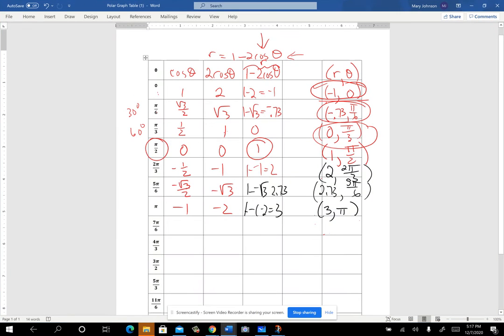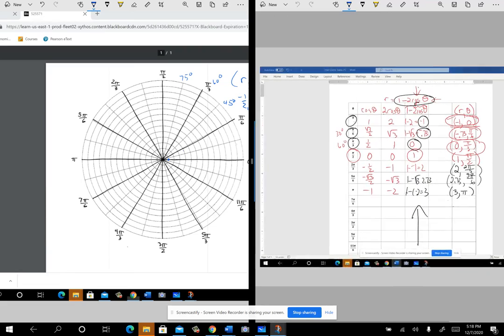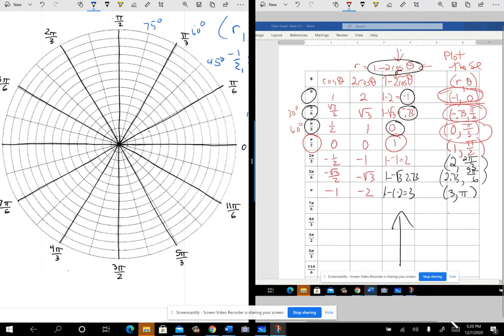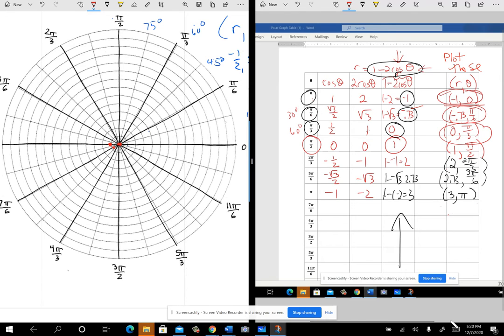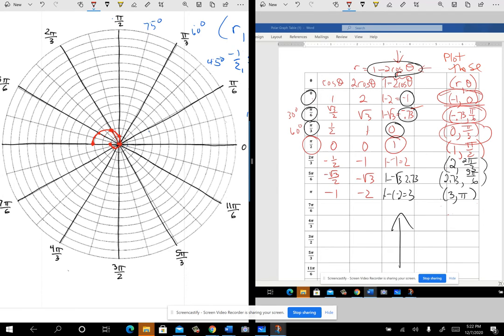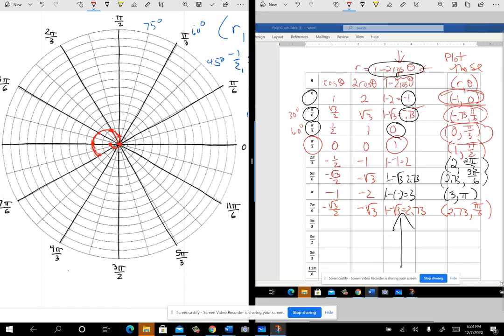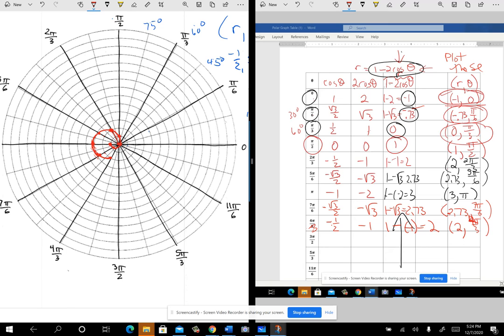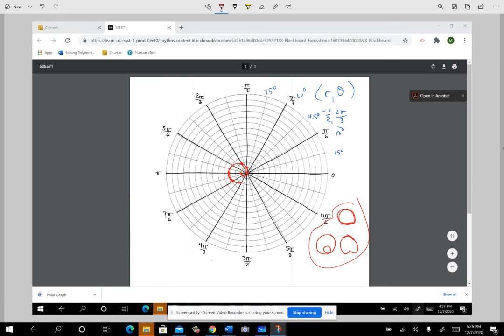polar graphing help for Joshua